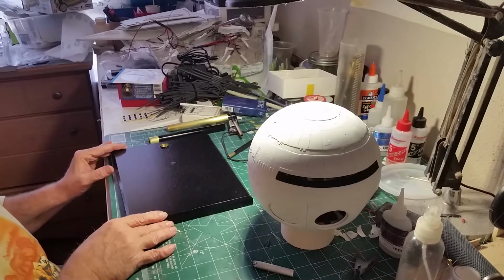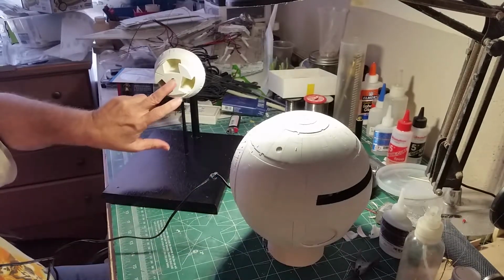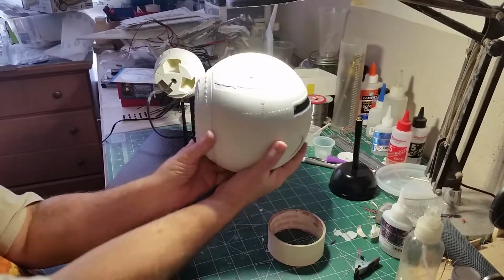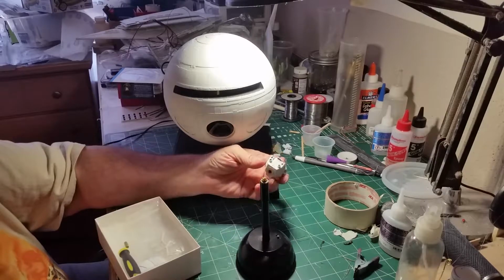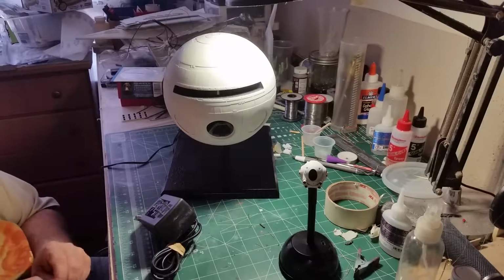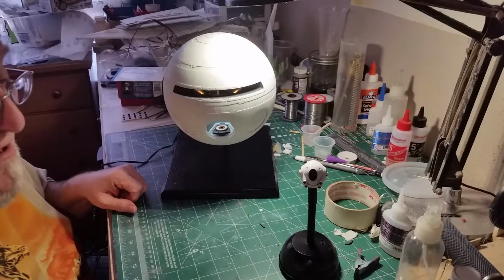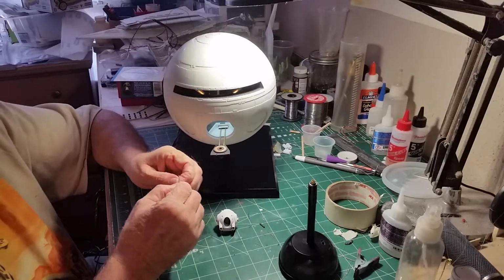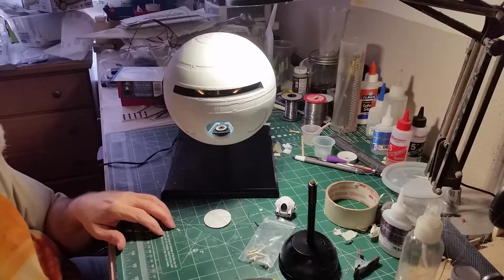Discovery command module finale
Completion of Atomic City Discovery